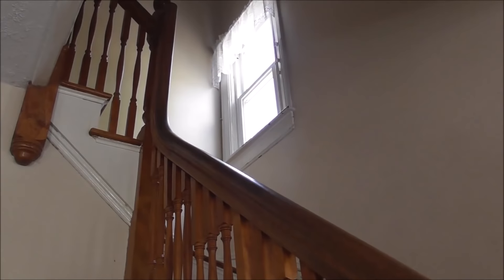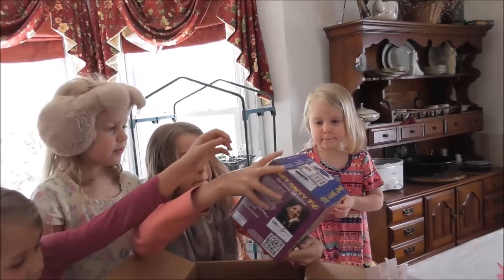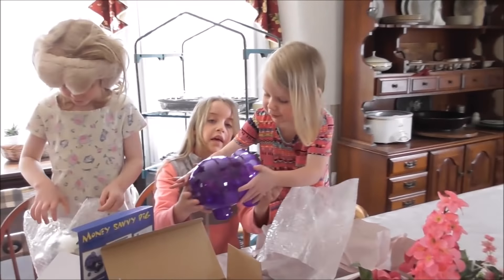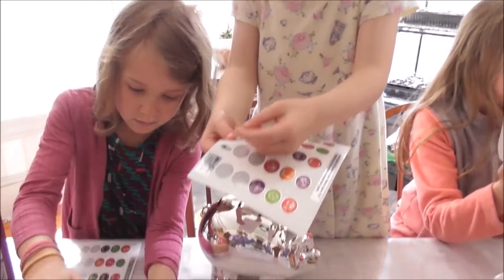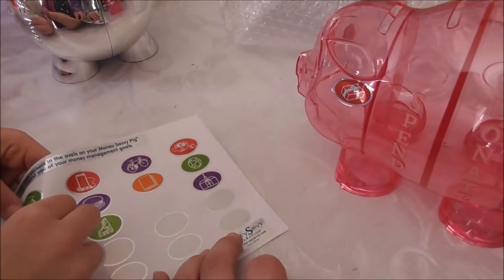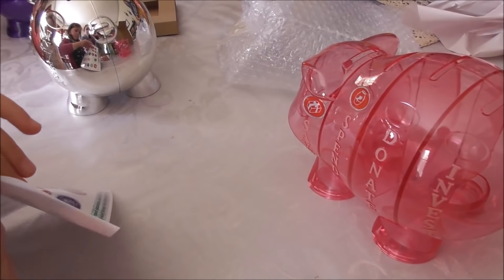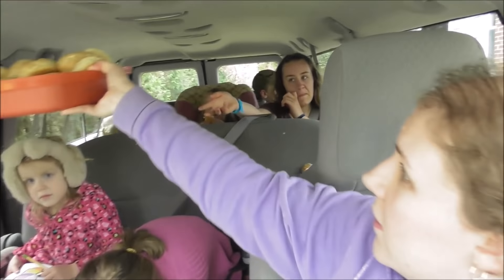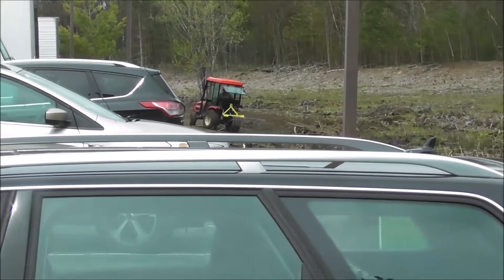DITL | Running Errands/Cleaning Day | BULK FOOD SHOPPING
Here's a DITL video with me with running errands, homeschooling and introducing my kids to the SummerMoneySavingChallenge
LINKS:
Money Savvy Pig